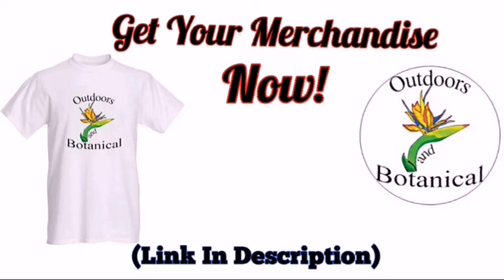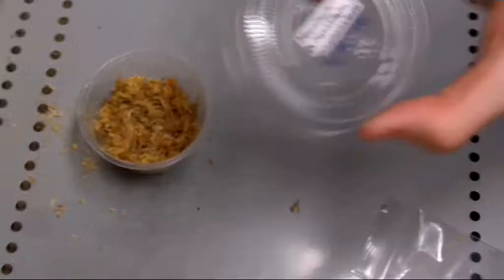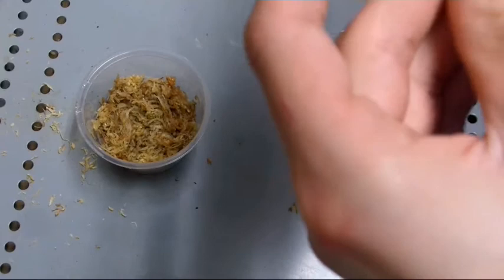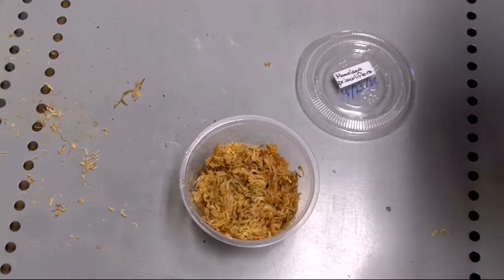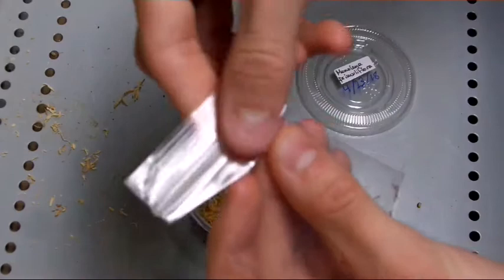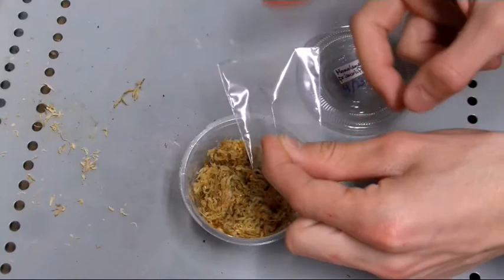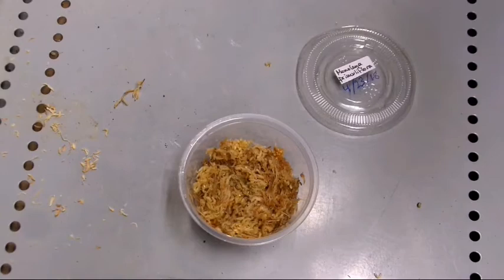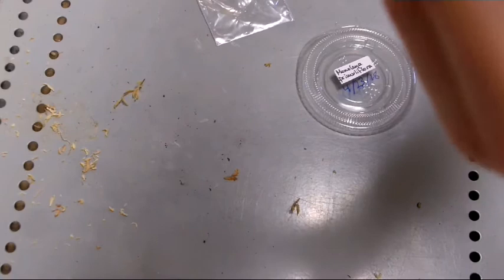How To Grow Ant Plant From Seed || Monolena Primuliflora